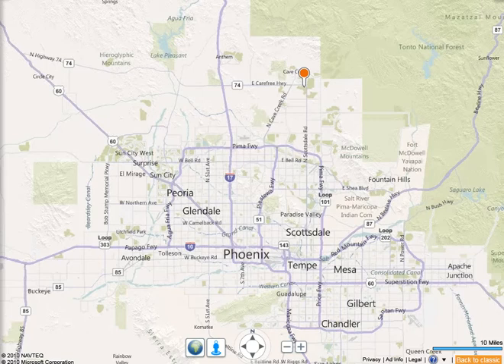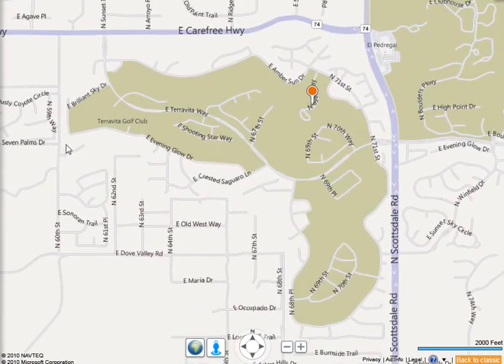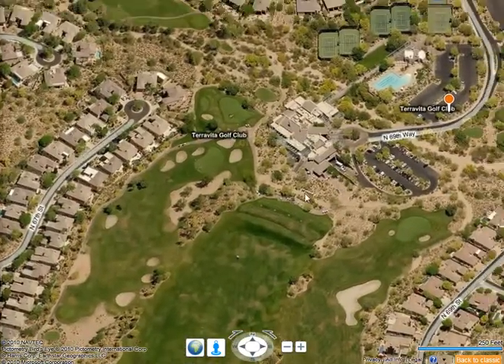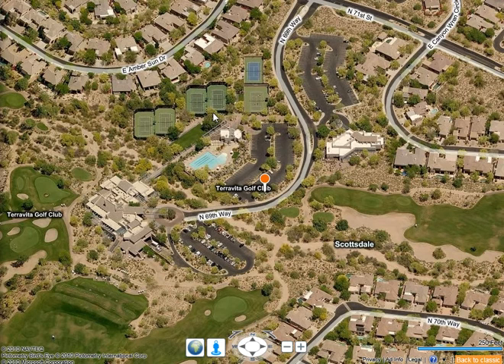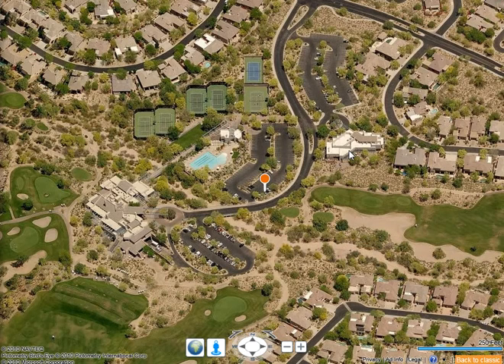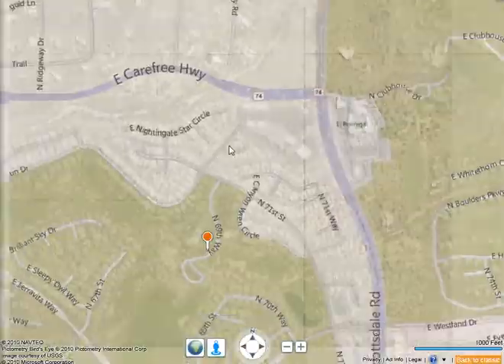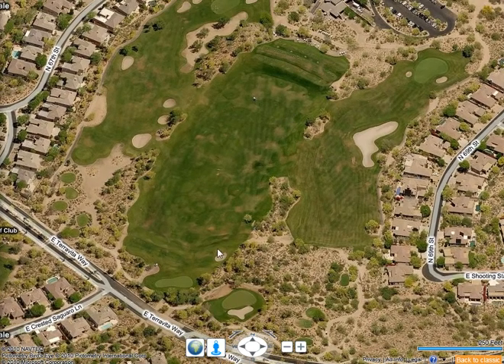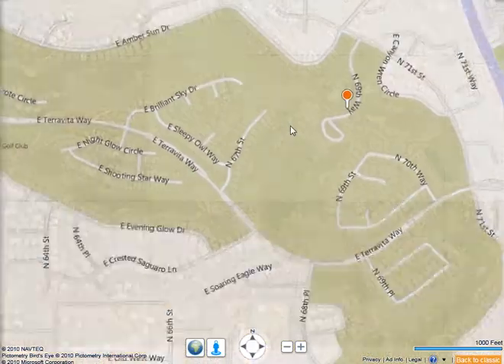Terravita_Overview.mp4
Overview of the Terravita community in North Scottsdale Arizona.